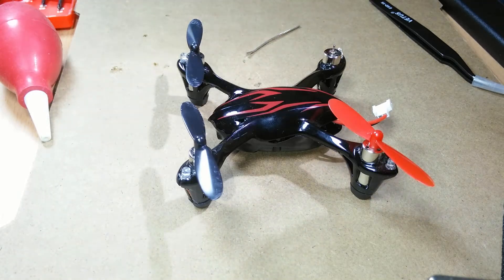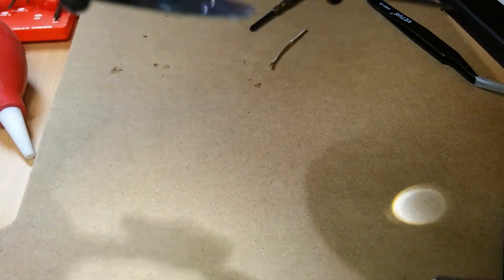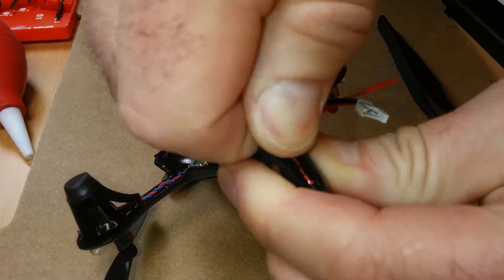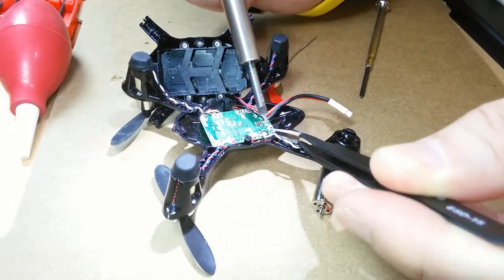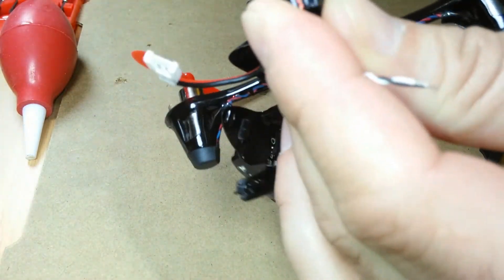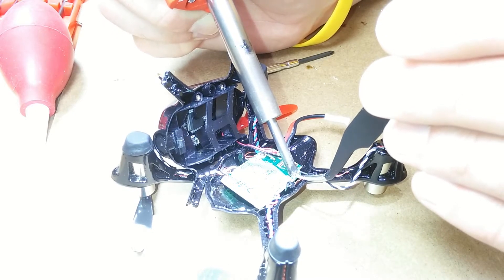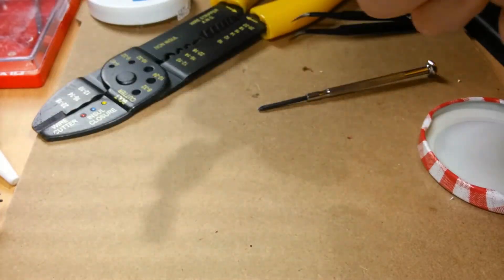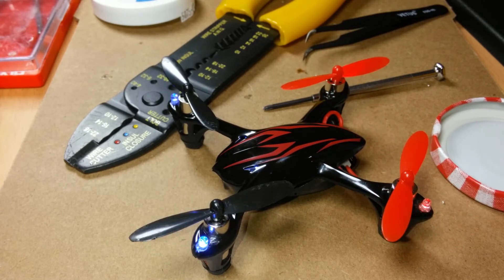Hubsan x4 - How to change a motor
Motor swap on the Hubsan x4 (H107C).  Using a soldering iron to remove and replace the non-functioning corless motor.